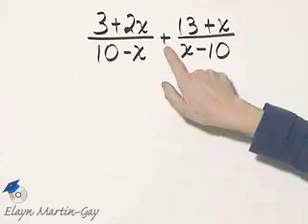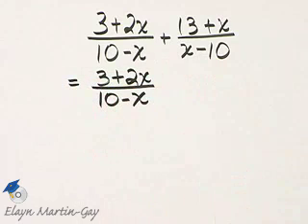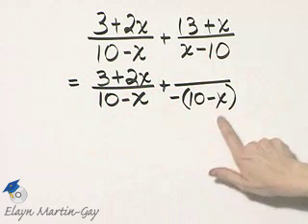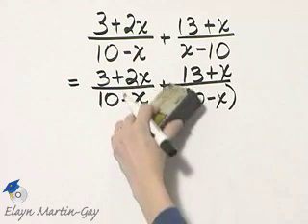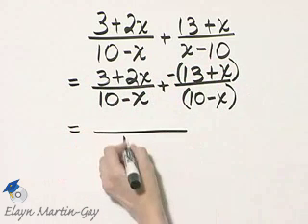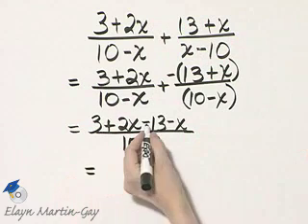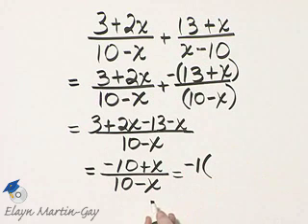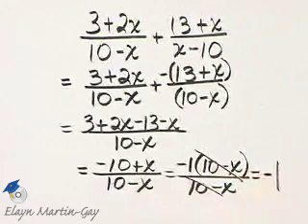Martin-Gay Intermediate Algebra 6th Ed Ch 6 Ex 10